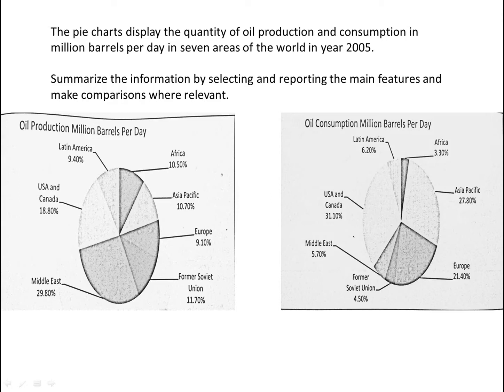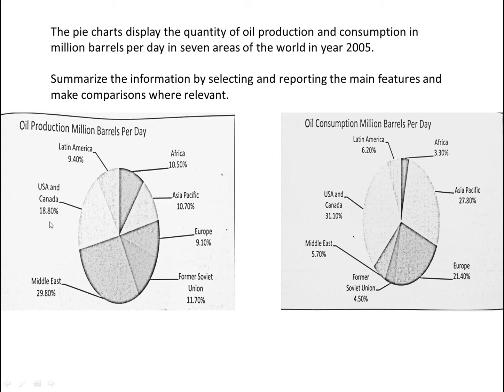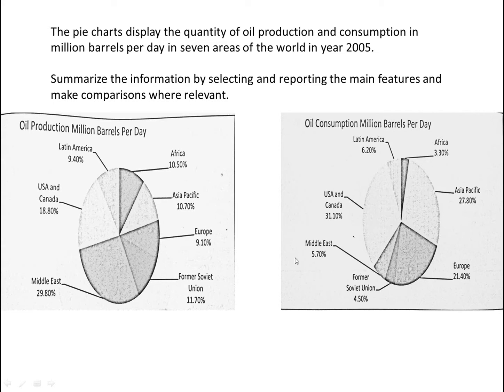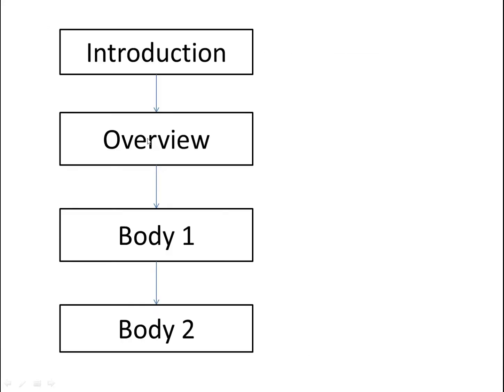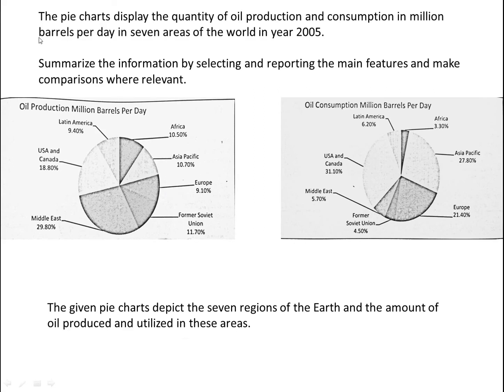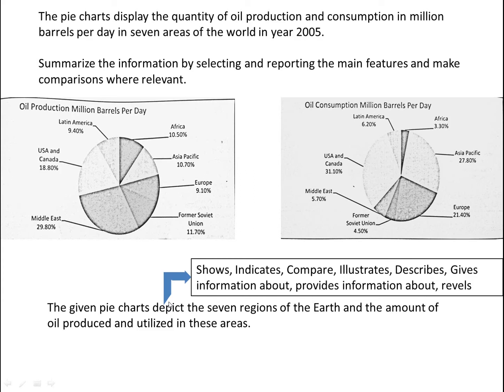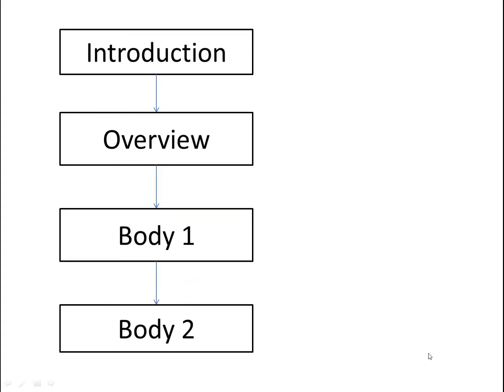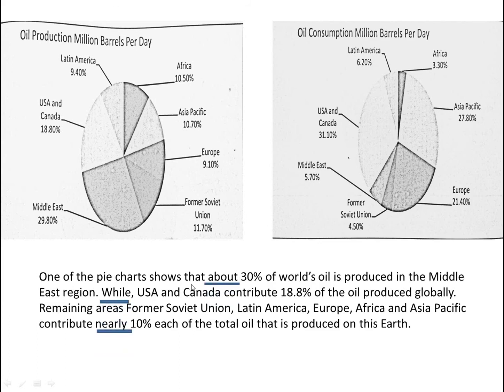Ielts writing task 1 pie chart Band 9 Structure & Sample answer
This video is about Ielts writing task 1 pie chart. Here we will discuss main points, band 9 answer structure and sample answer for ielts pie chart.
In this video you will see how to group information, use synonyms and paraphrase.